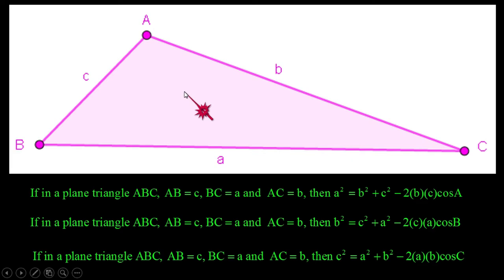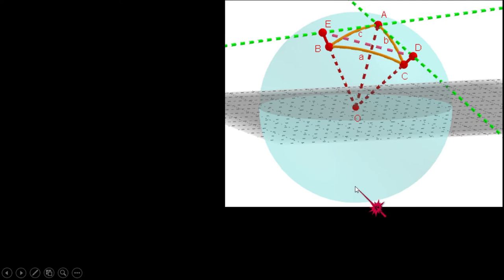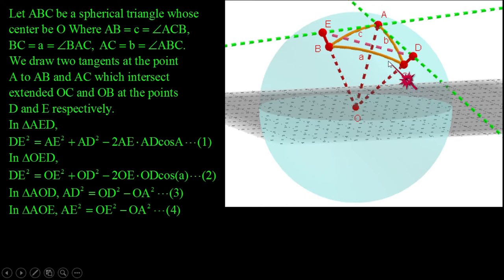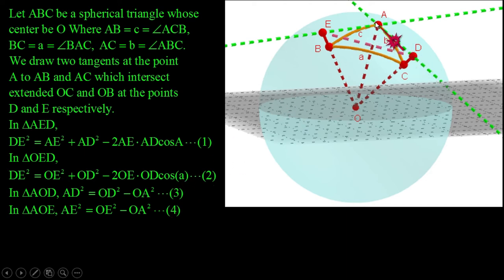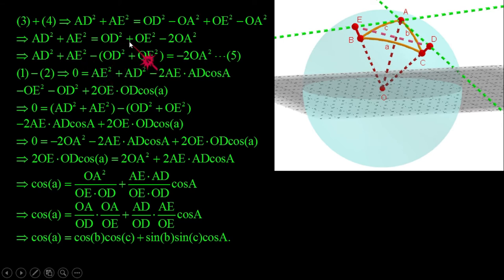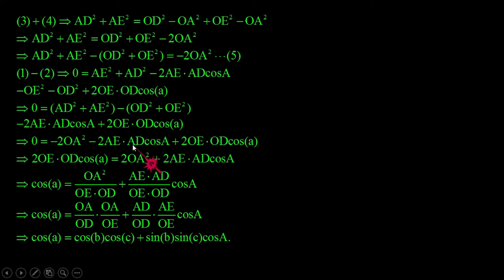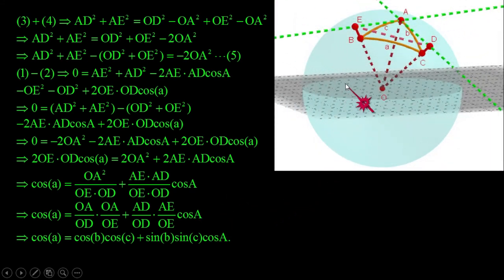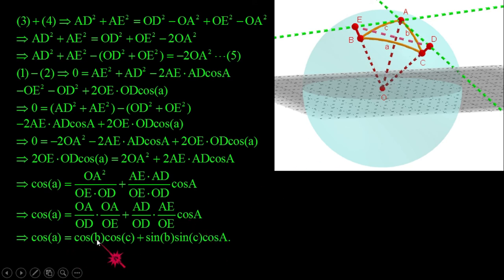Cosine formula of spherical trigonometry